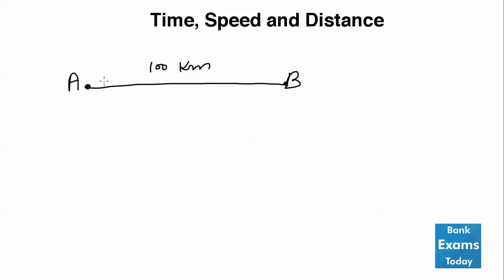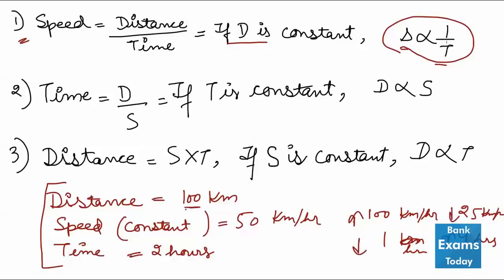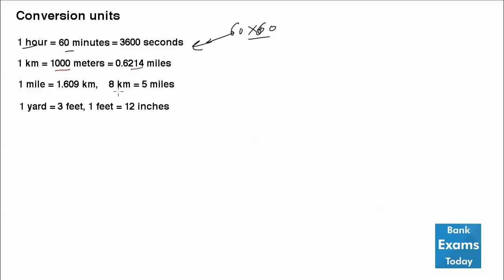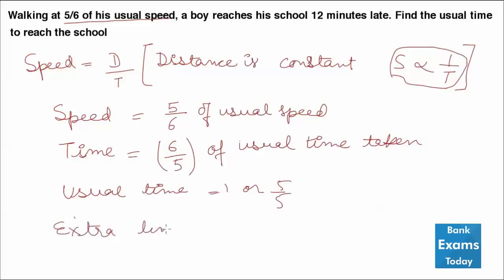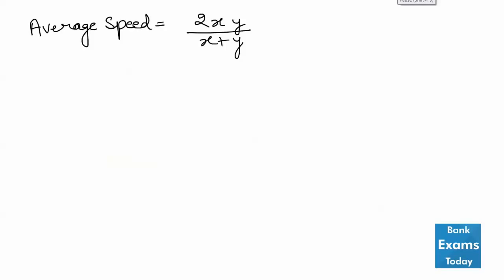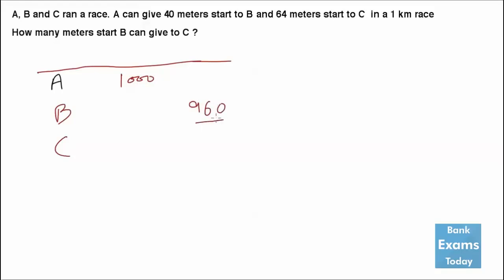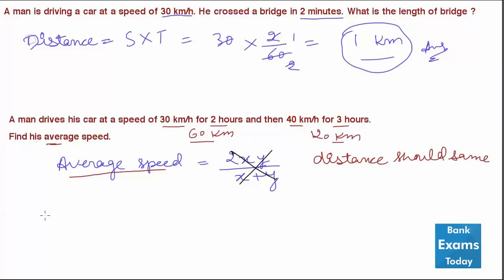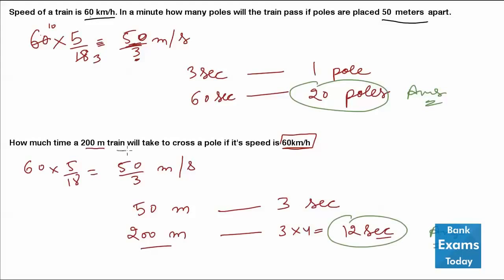Time Speed and Distance Tricks